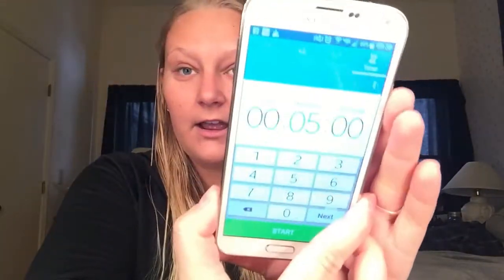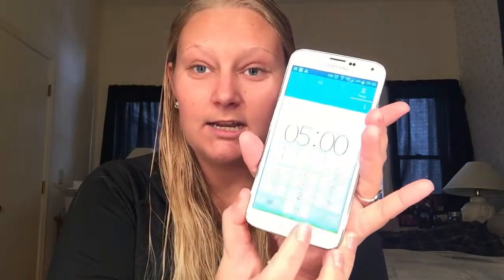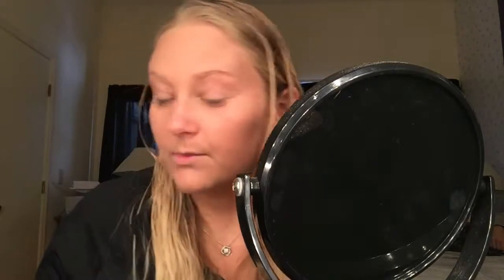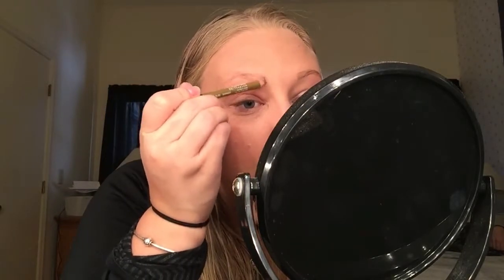5 MINUTE MAKEUP CHALLENGE | Kailee Strohm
Hey guys! Here is a fun little 5 minute makeup challenge! I almost made it all the way through (if it wasn't for the brows)! Enjoy xoxo